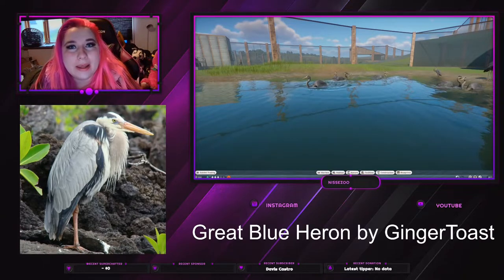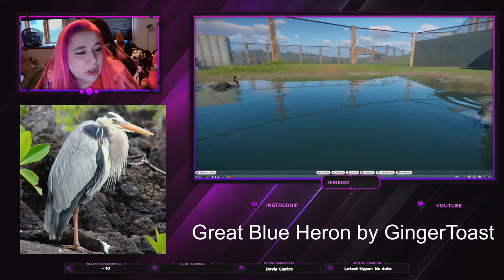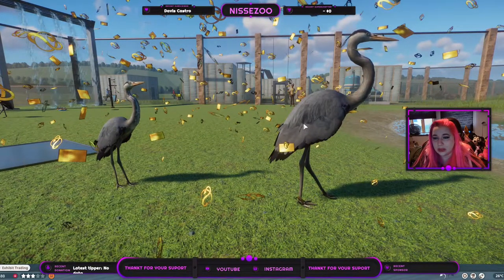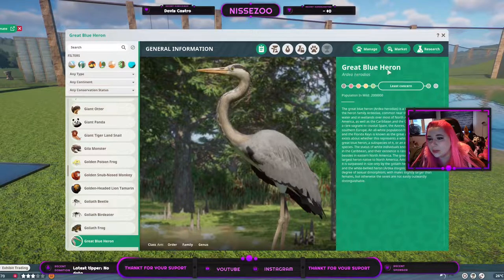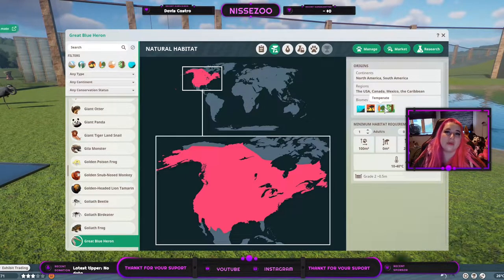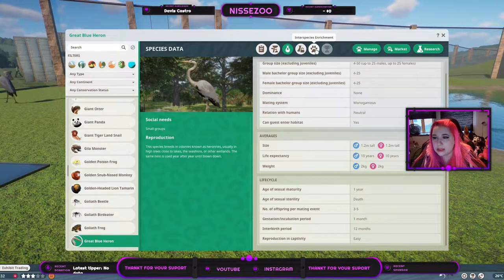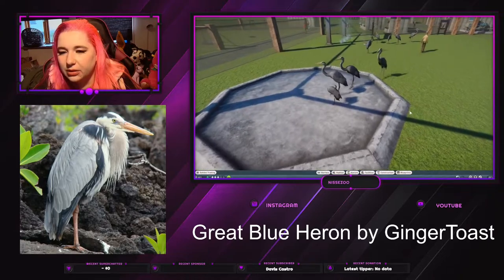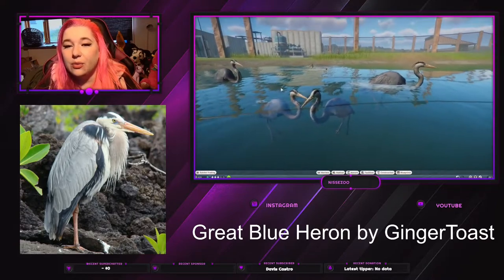Great Blue Heron by GingerToast - Planet Zoo Mod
hey :)
Today i just wanna go over the Great Blue Heron Mod (by GingerToast).